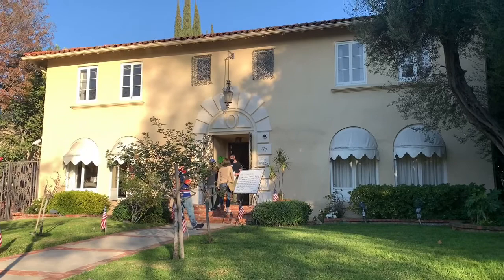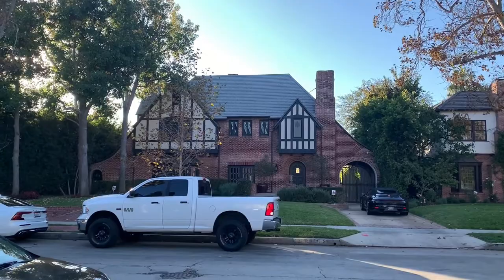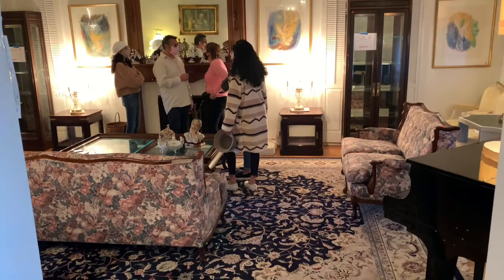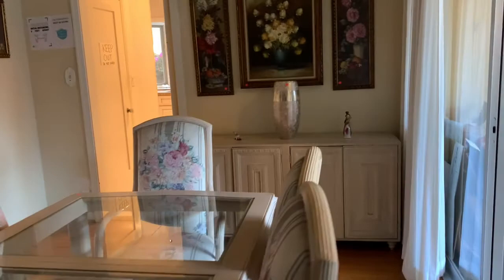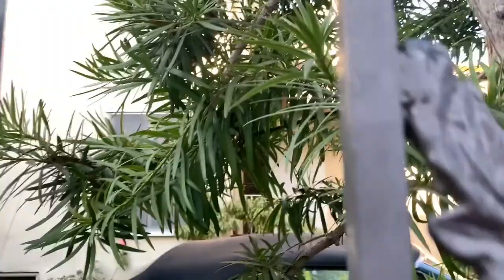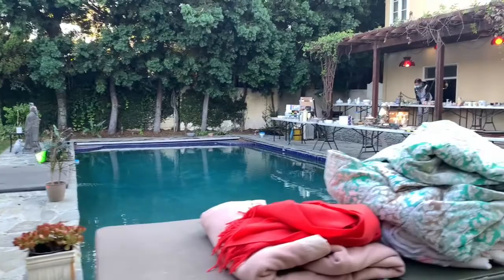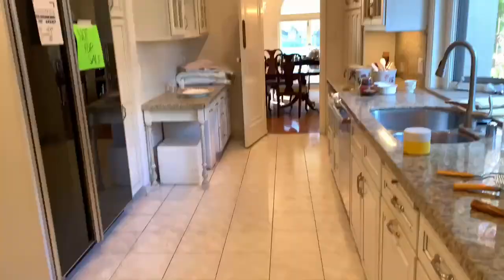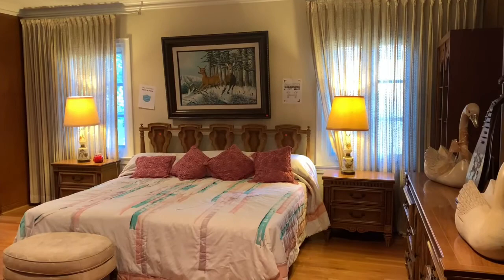Inside the Whatever Happened to Baby Jane? House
April and Elisa visit the house where Whatever Happened to Baby Jane? was filmed. Elisa nearly dies with joy.

The house was owned by Holocaust survivor and author Sara Lumer, who recently passed away. The family held an estate sale and soon this amazing home will go up for sale.